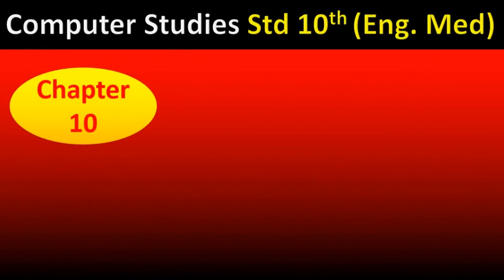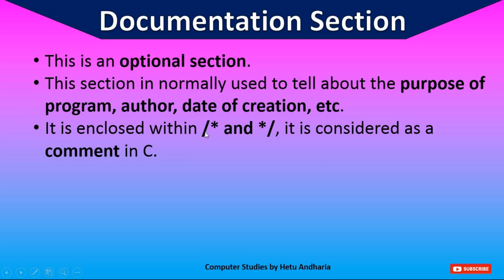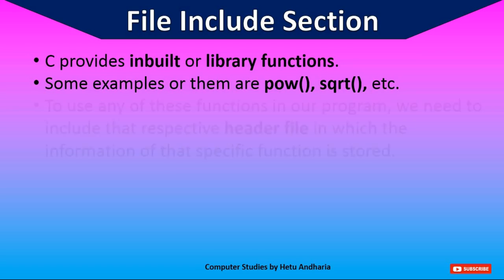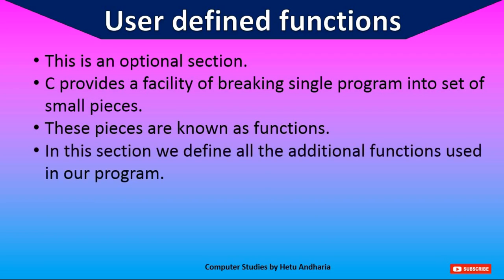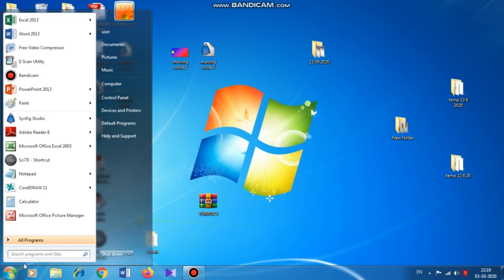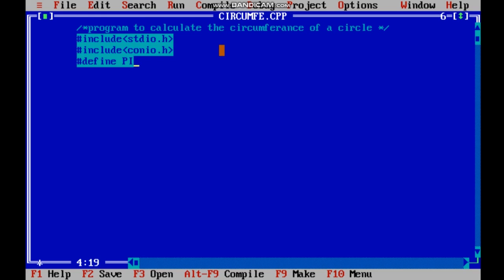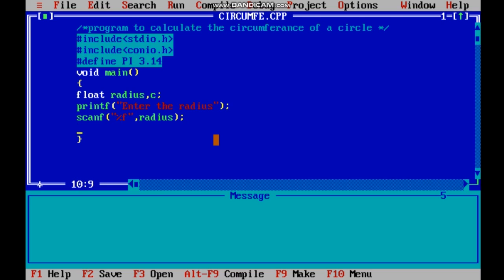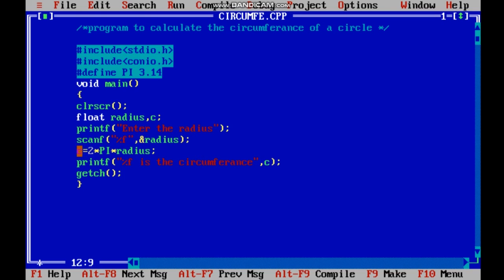Computer Studies class 10 GSEB Chapter 10 English Medium (Part-2) | introduction to c language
Through this video I am explaining Chapter 10 (introduction to c language) of SSC (std 10) computer subject (Gujarati Medium) GESB (Gujarat Secondary Education Board). This is part 2. This video is only for school students who are studying computer subject in High School. Purpose of explaining the chapter through YouTube is that, they can easily study at home through this video. I am teaching the chapter is such a way that the students can easily remember the things.

10th std computer studies
10th std computer studies chapter 10
computer studies class 10 GSEB Chapter introduction to c language (Part-2) englsih medium
introduction to c language  english medium
10th std computer studies English medium
10th std computer studies chapter 10  english medium
Computer studies by hetu Andharia